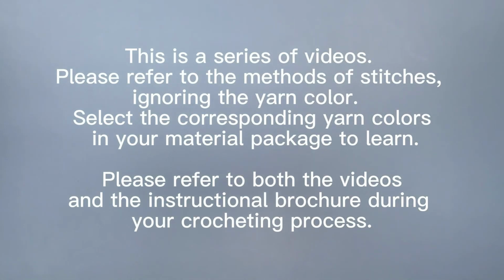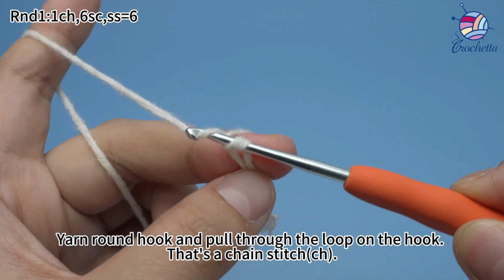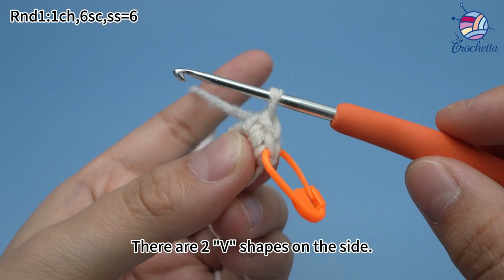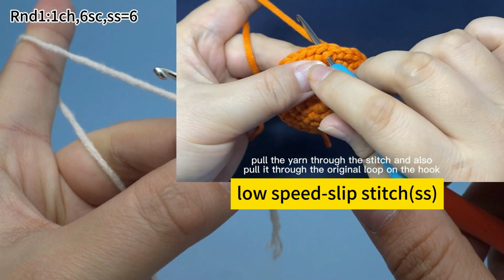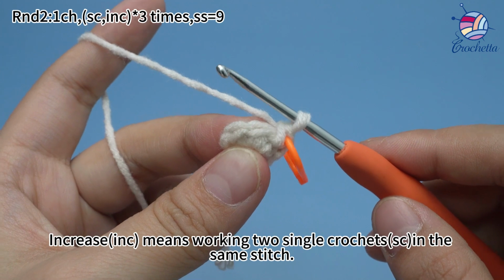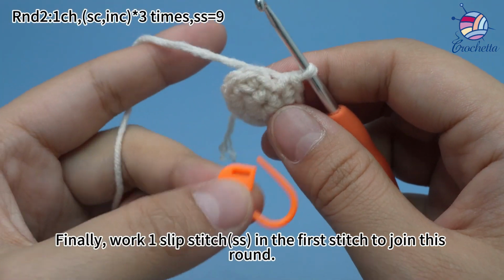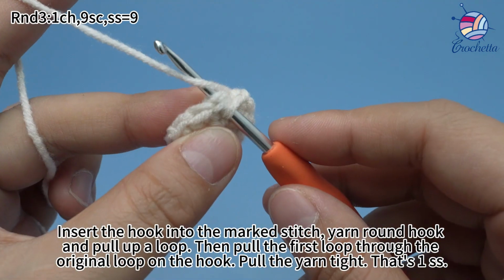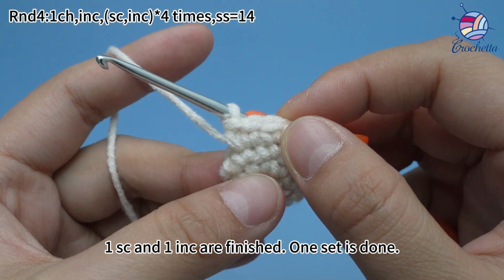Crochet Big Hedgehog 1 -Body Rnds 1-4